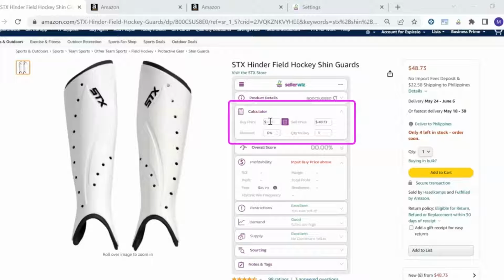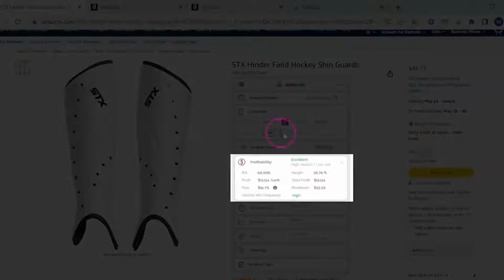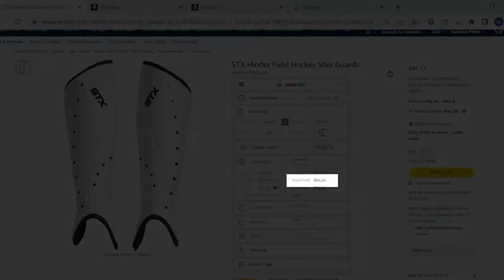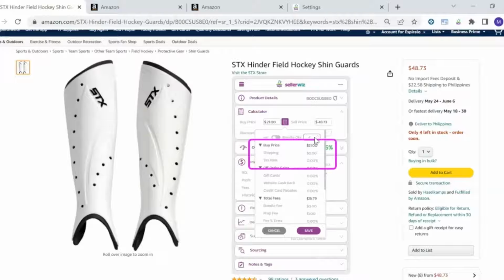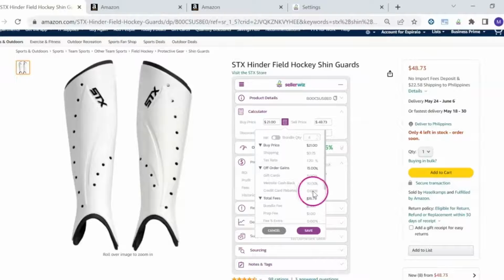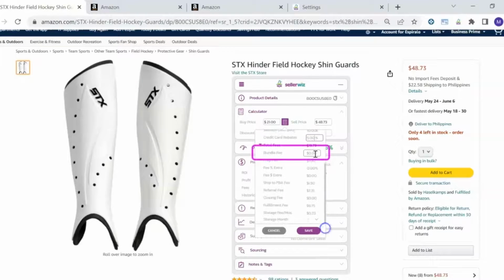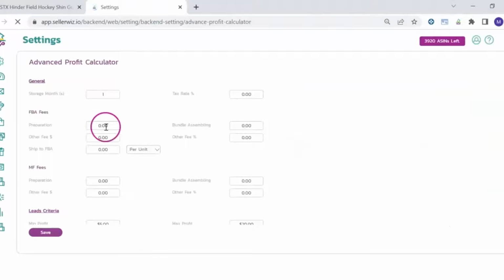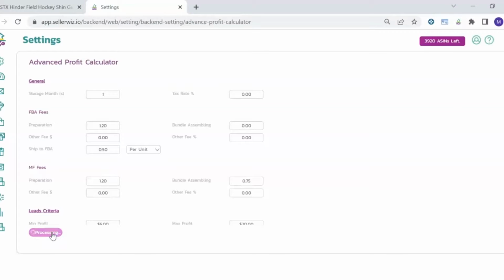How To Use Advance Amazon FBA Profit Calculator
In this video, I'm going to show you, step by step, how to use the Amazon FBA profit advanced calculator in your chrome extension

The Sellerwiz Profit Calculator is the most comprehensive FBA profit calculator out there. It automatically fetches all the Amazon fees and allows you to include any other extra expenses that you may have.